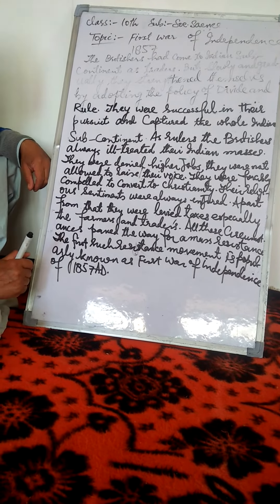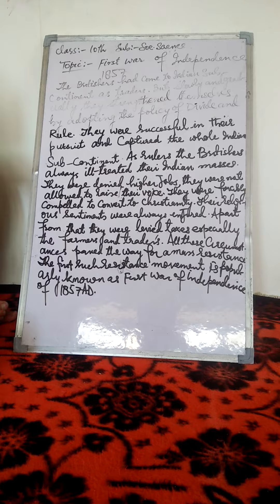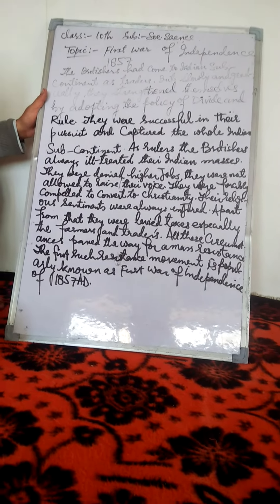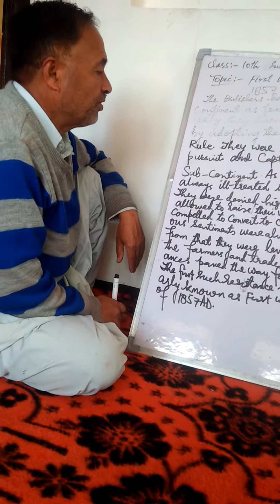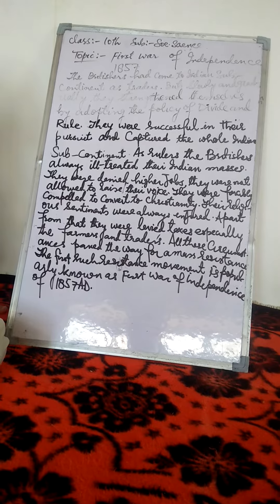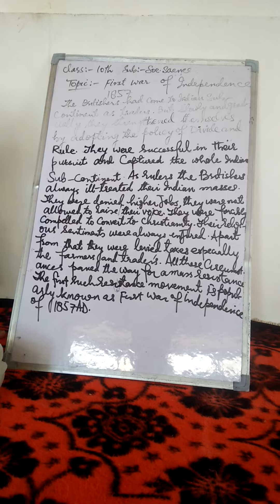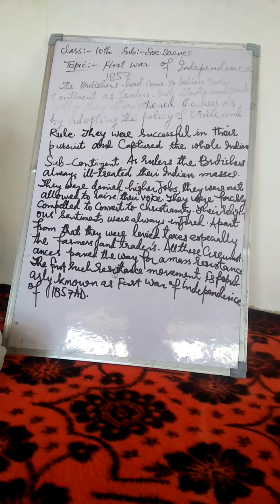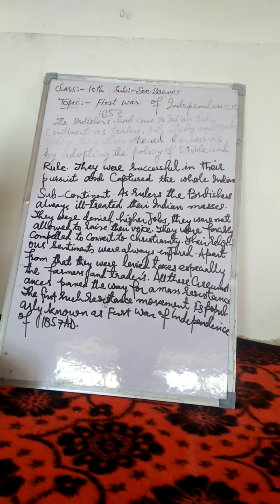First war of independence(1857)